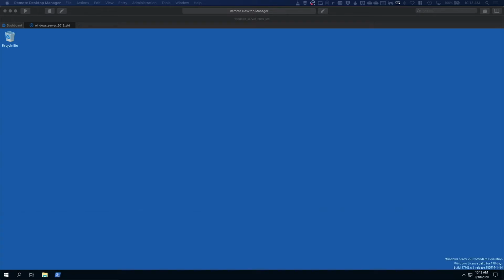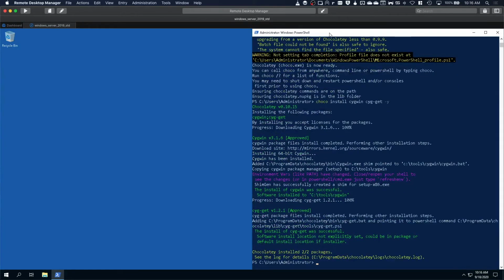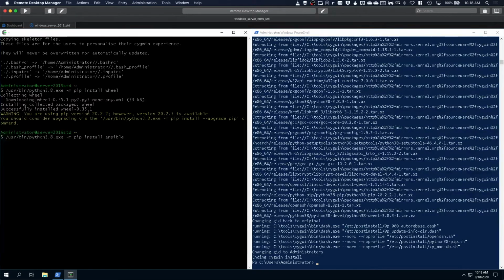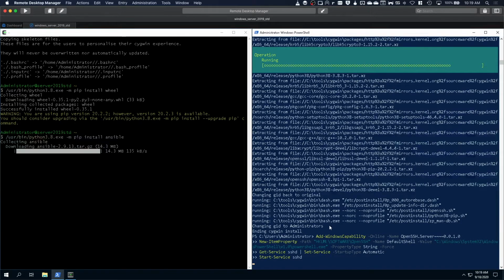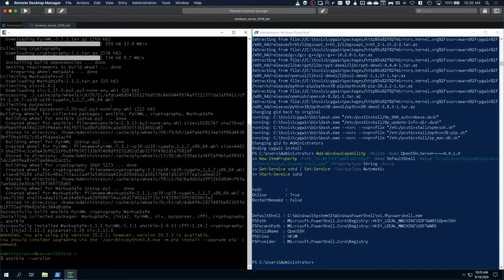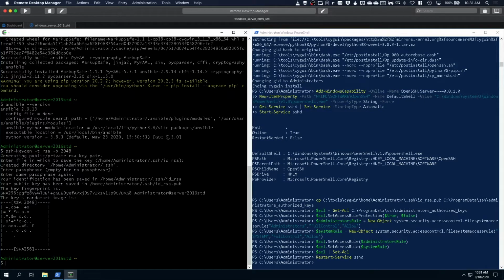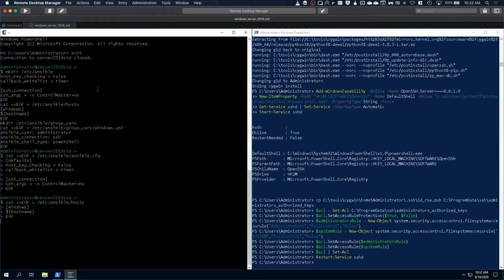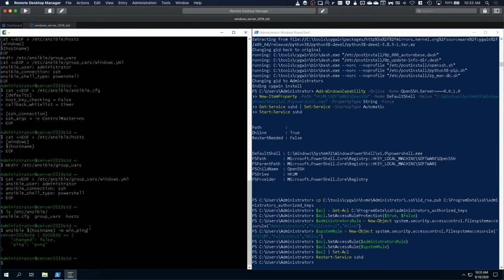Installing Ansible with Cygwin